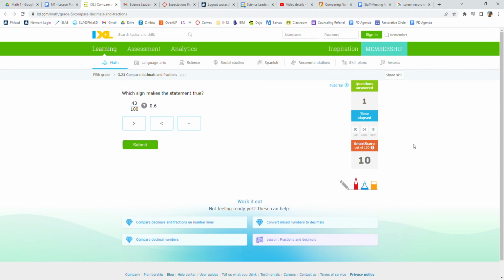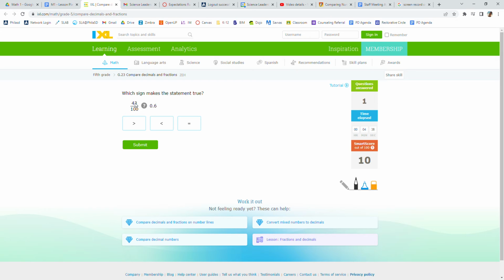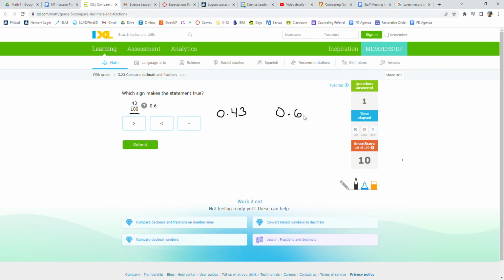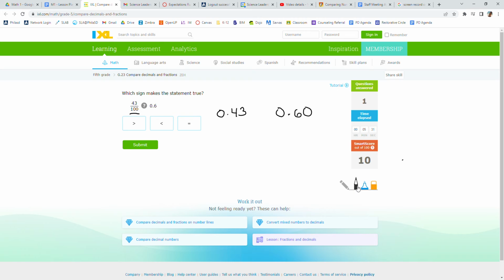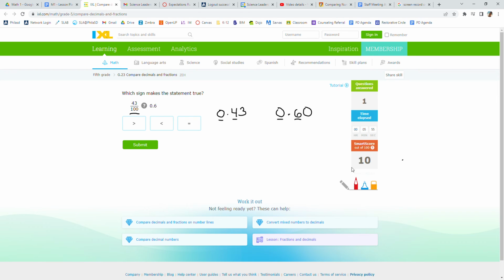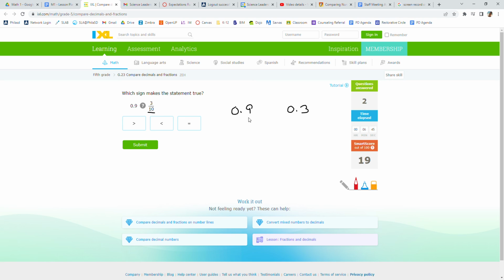IXL - Compare decimals and fractions